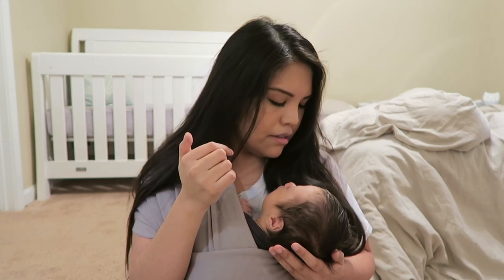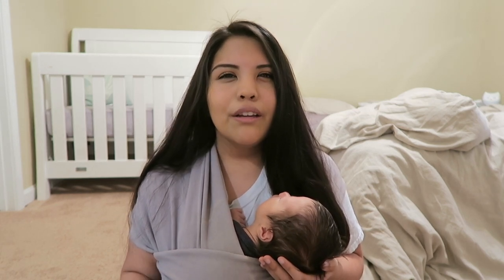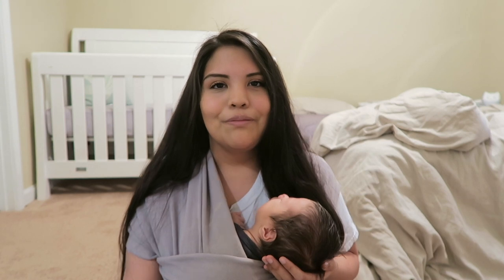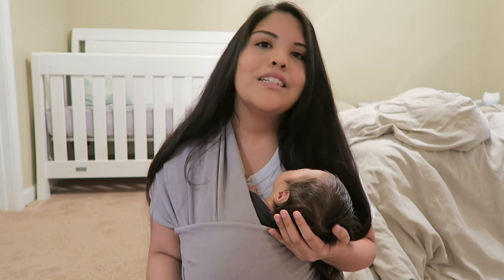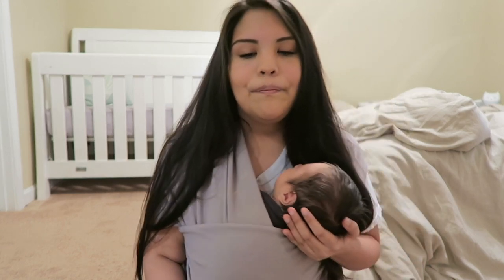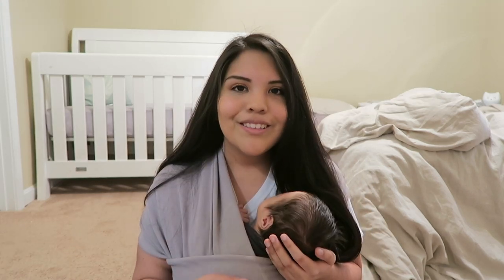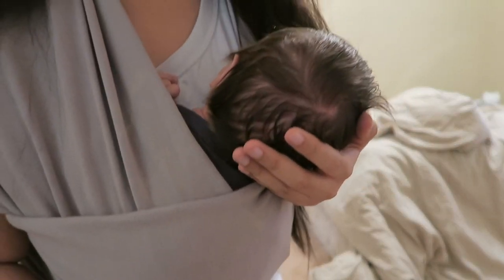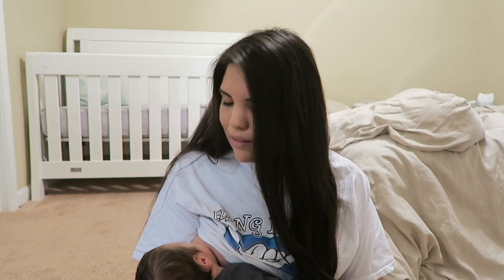Asher's One Month & Postpartum Update!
All about Mister Asher Grey & a brief one month postpartum update..
Ashers appearance, breastfeeding journey so far, sleep struggles..
my postpartum weight loss update & what I'm looking forward to for my 6 week appointment.